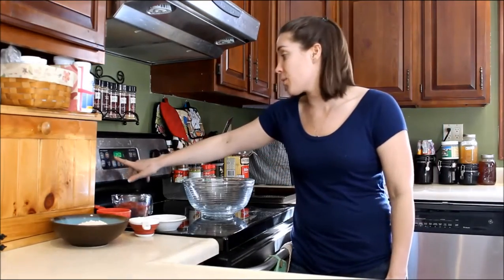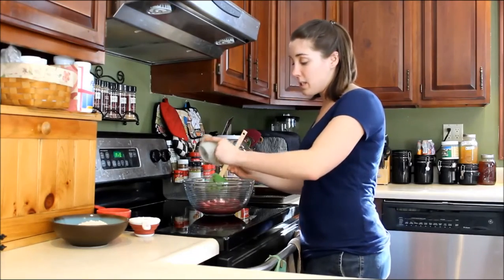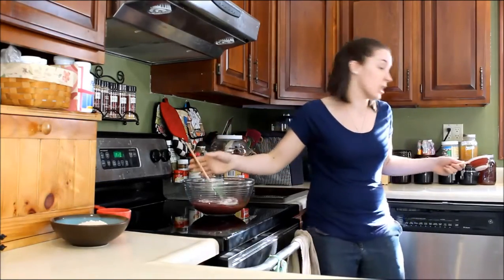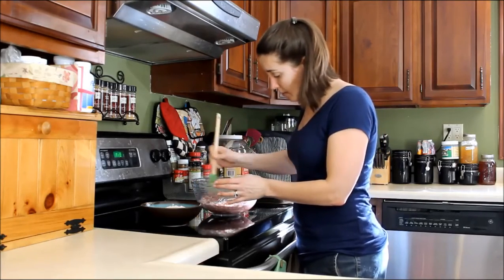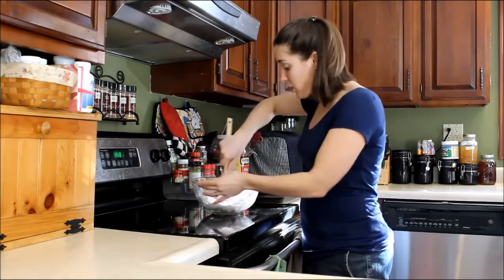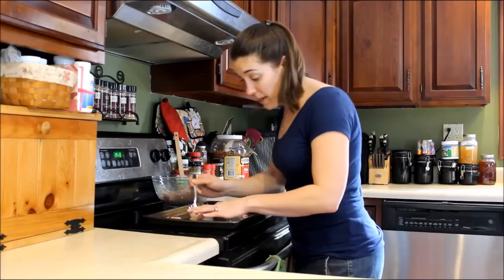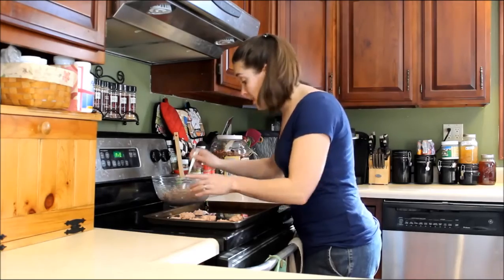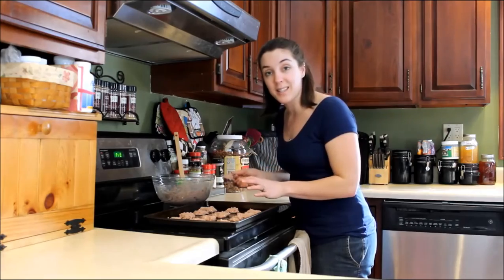Berry Yogurt Dog Cookies Recipe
Making your own dog treats is the best way to avoid toxic ingredients and harmful chemicals.

If you keep up with dog news, you've probably been hearing a lot about pet food and treat recalls over the last few years. These recalls have led more dog owners to think about homemade products instead of buying commercial.

"As you'll see in my video guide above, this will form a sticky dough. Using a spoon, scoop ping pong ball-sized onto a well greased cookie sheet. Squish the dough balls down with the backside of the spoon until the treats are about 1/4" thick."